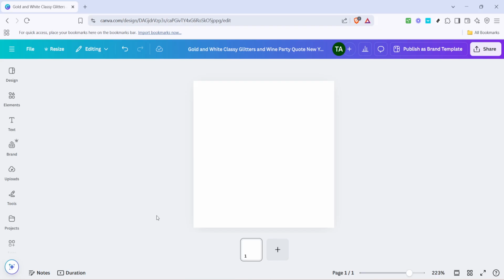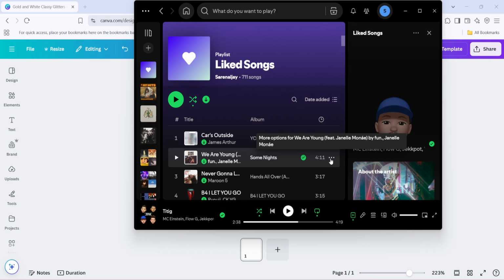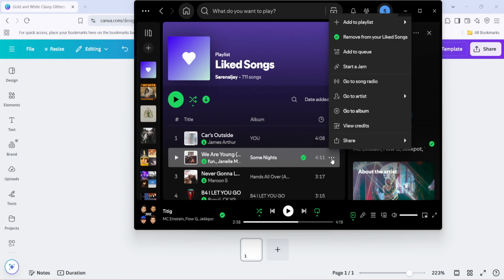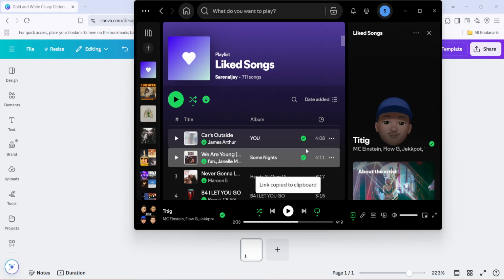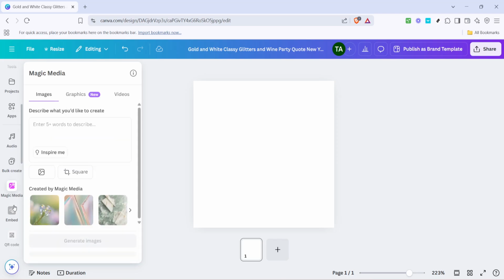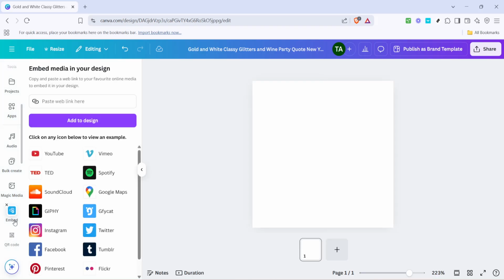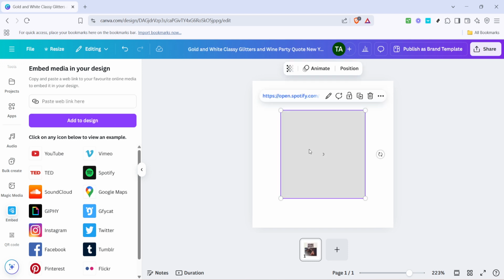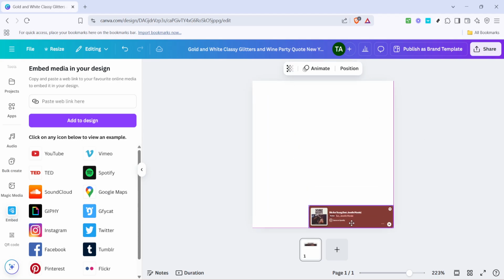How to Add Spotify Canvas in 90 Seconds (Full 2025 Guide)